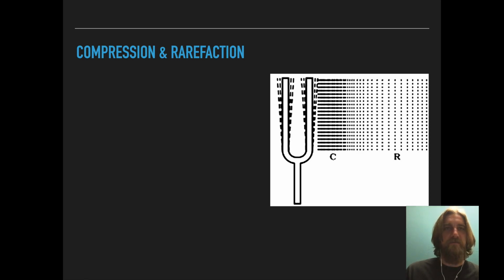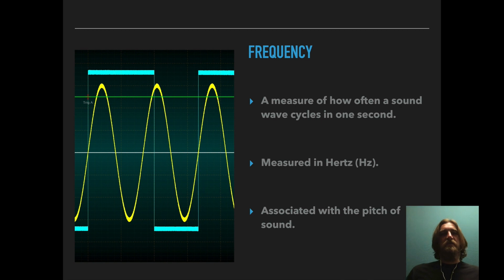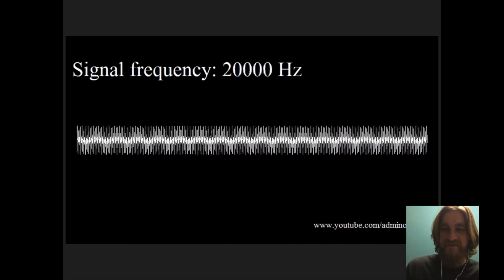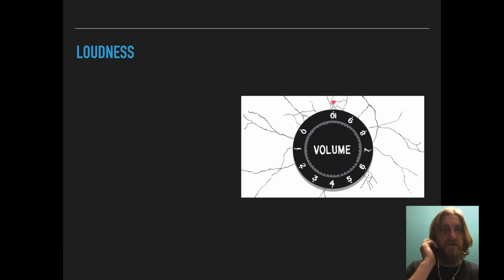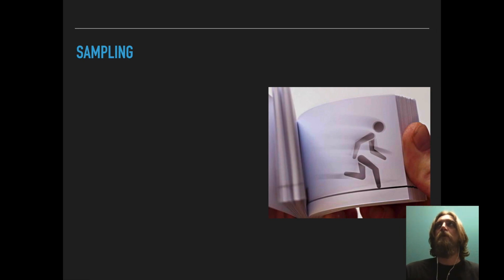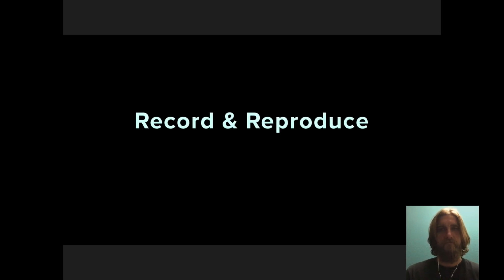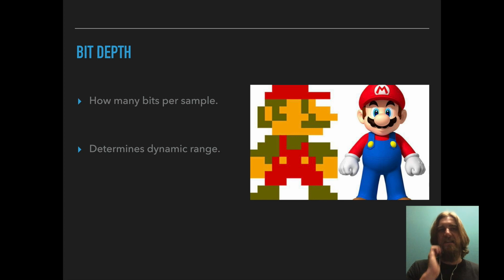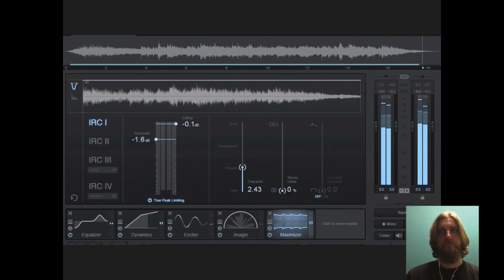The Fundamentals of Sound: Analog vs. Digital Audio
In this video, we explore the basics of sound and its properties, as well as the key differences between analog and digital audio. From waveforms and frequency to sampling and bit depth, we break down the technical aspects of sound and how it relates to the way we hear and record audio.

We begin by explaining how sound travels through the air in waves and how those waves are measured in terms of frequency and amplitude. We then dive into the differences between analog and digital audio, including the ways in which they are recorded, processed, and reproduced.

Throughout the video, we use real-world examples and visuals to illustrate key concepts and make the information more accessible. Whether you're a beginner in the world of audio or looking to brush up on your knowledge, this video is a great place to start. So grab your headphones and join us as we explore the fundamentals of sound and the differences between analog and digital audio.